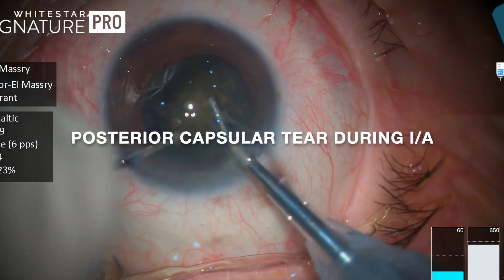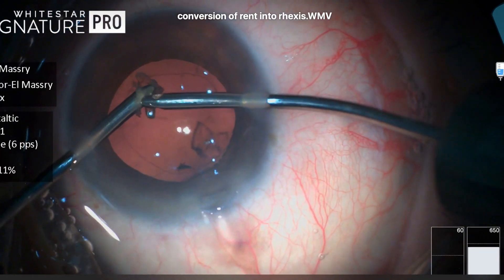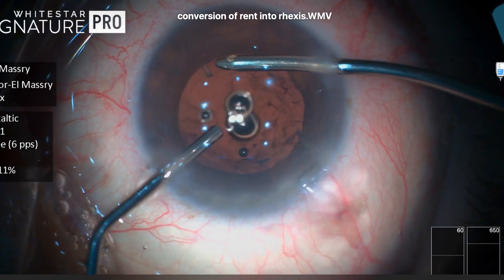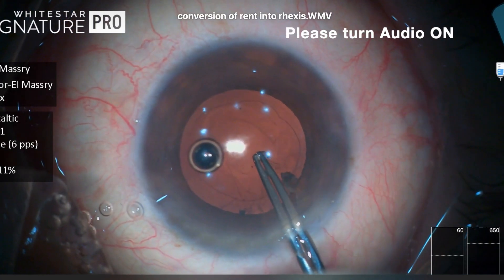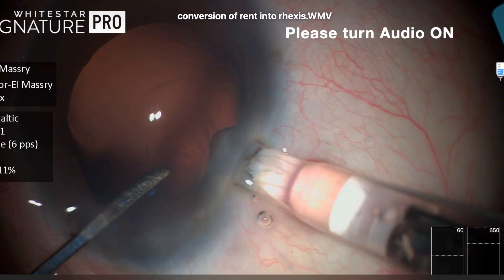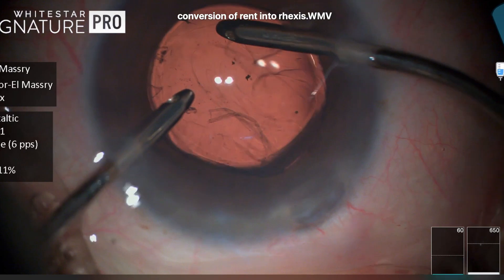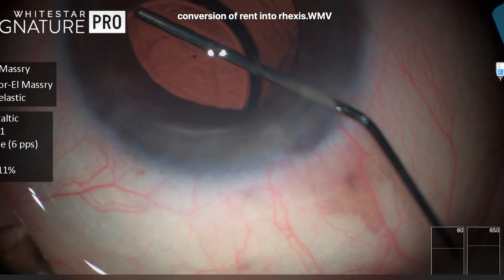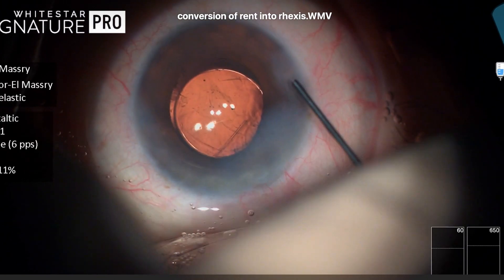Posterior capsular tear during I/A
A posterior capsular tear can occur any moment during phacoemulsification, when it occurs during I/A, many solutions can be applied.